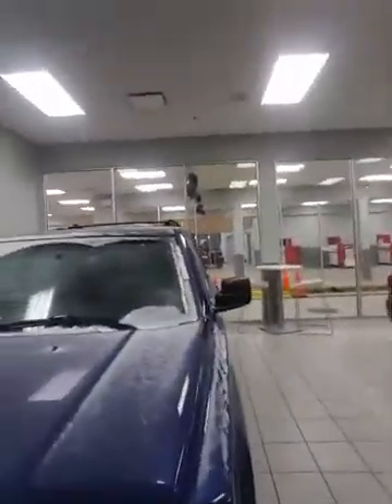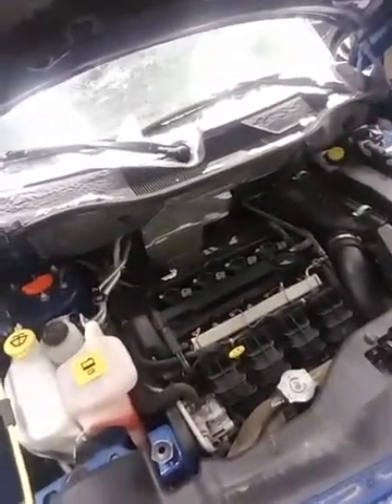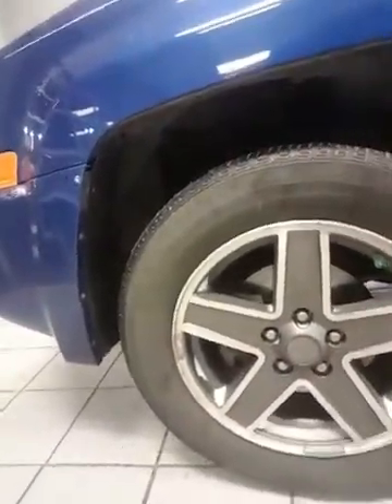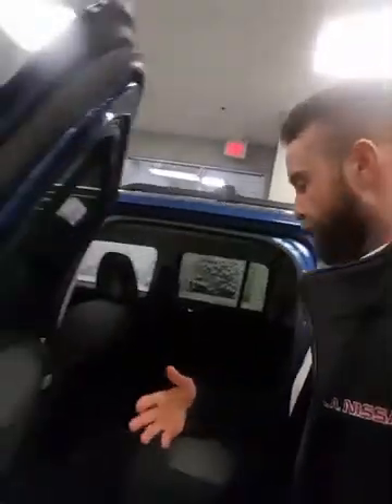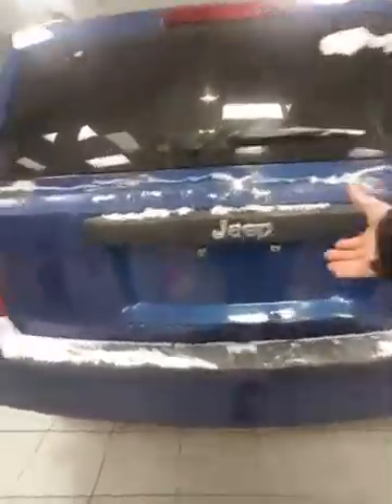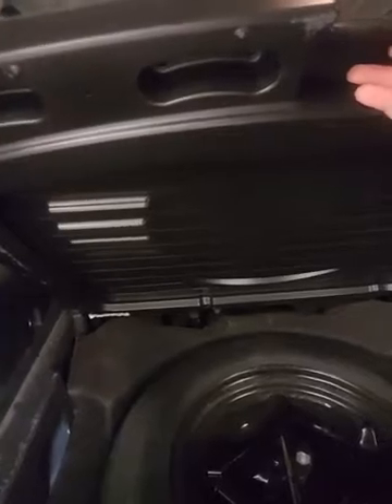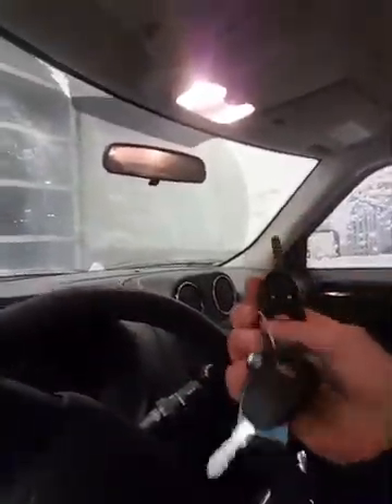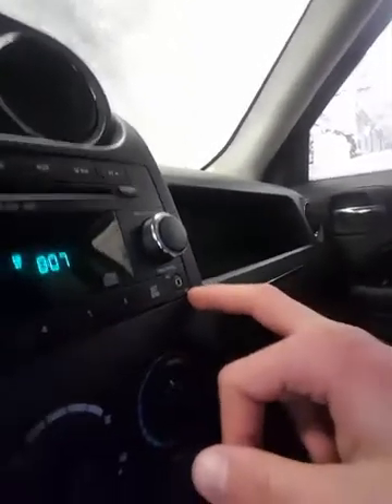Komita your new jeep patriot north!